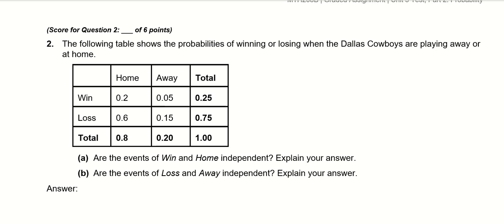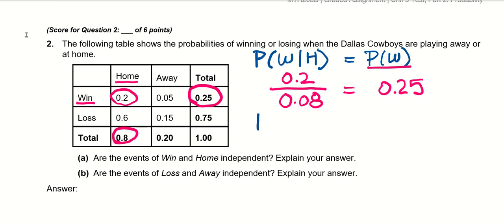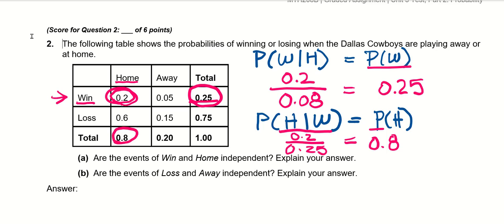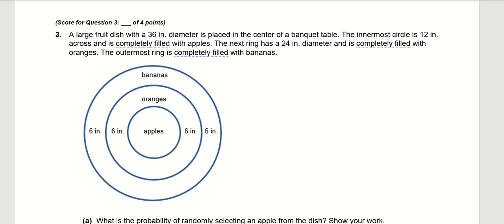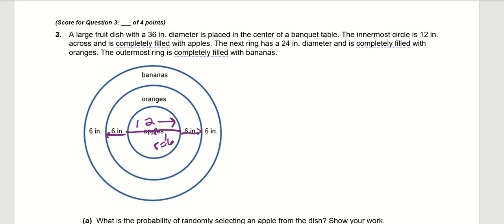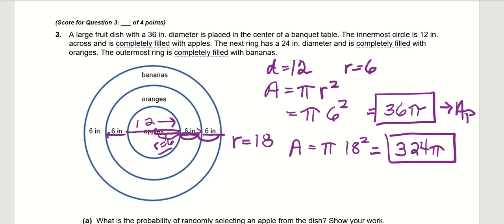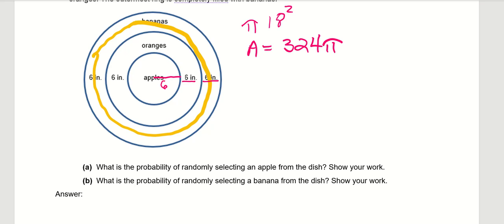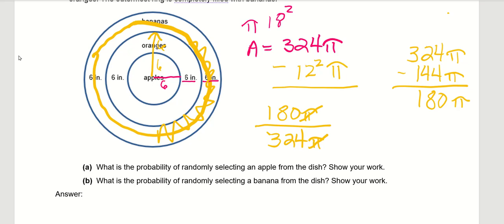Unit 5 P2 Q 2 and 3